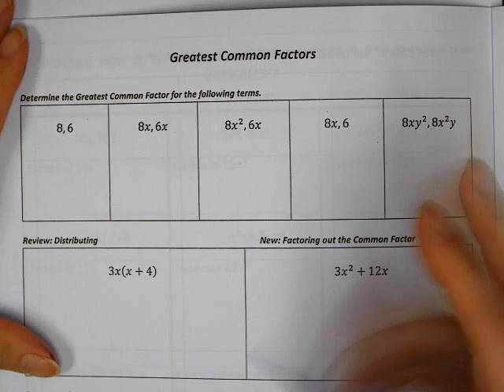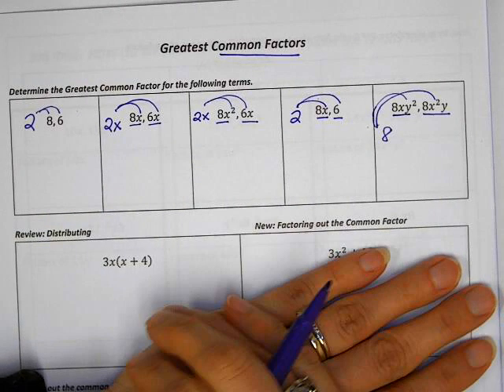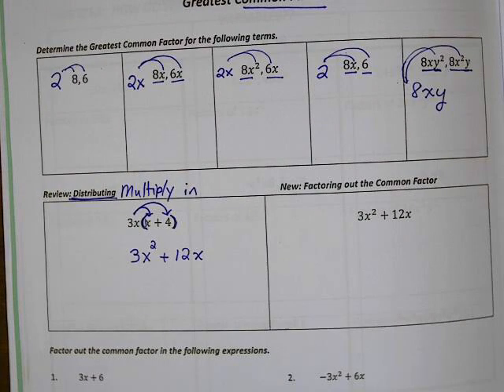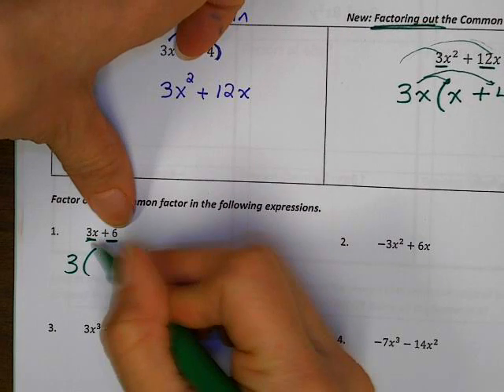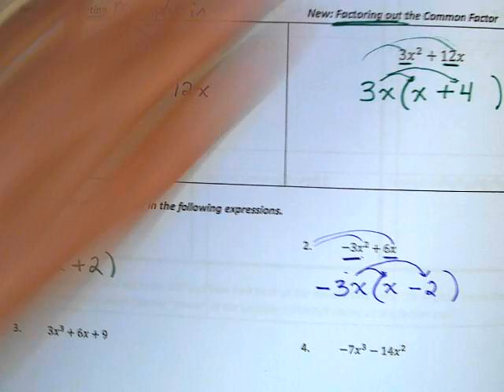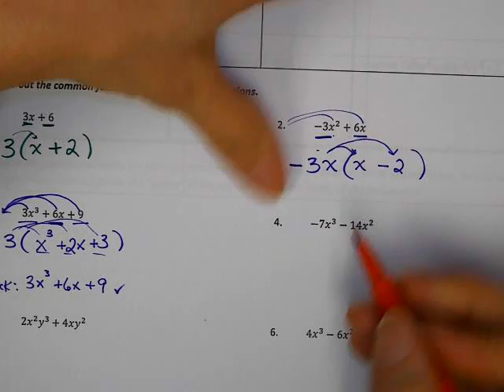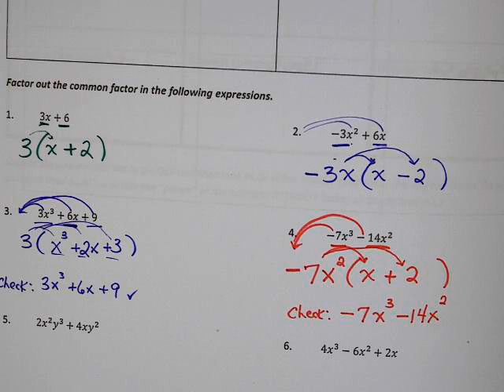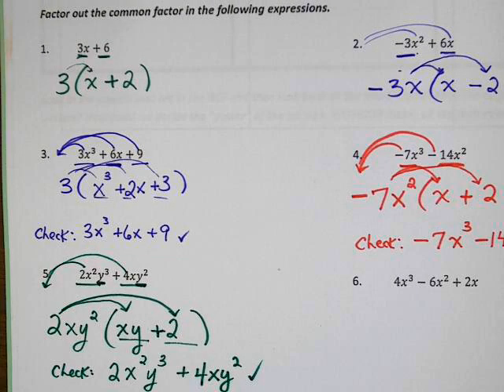Greatest Common Factor